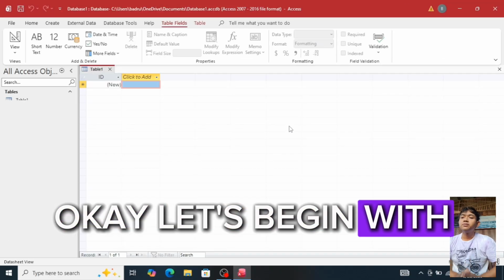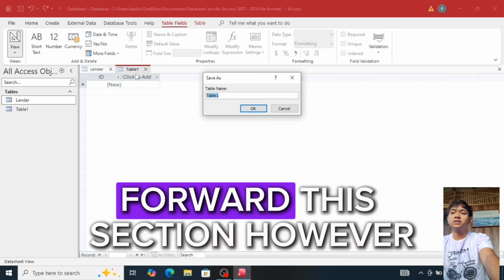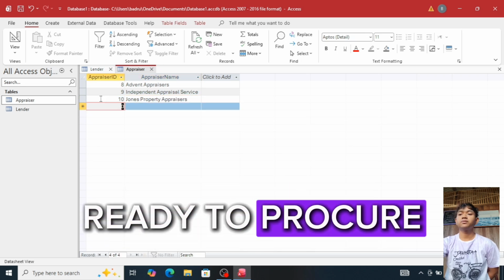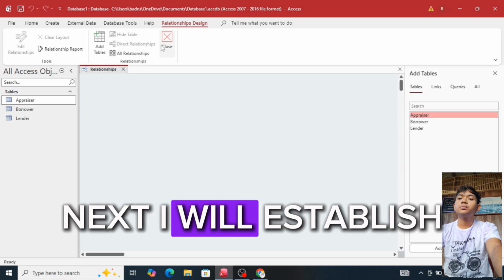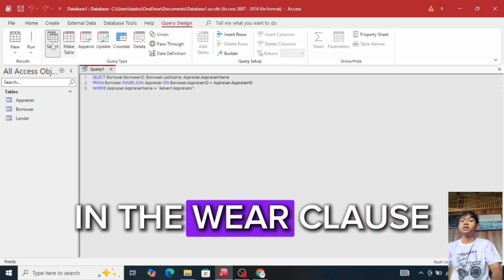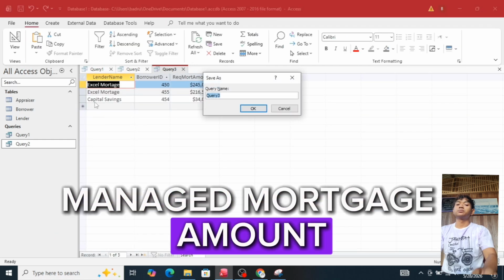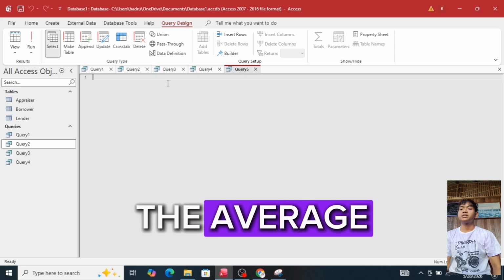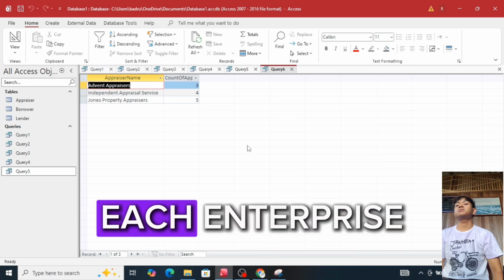S77110_K2_ACT3513